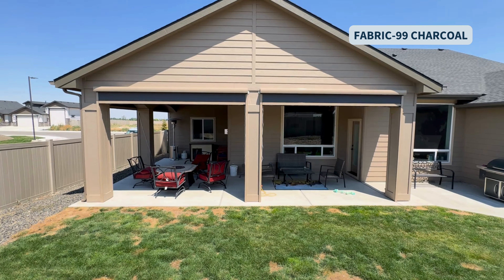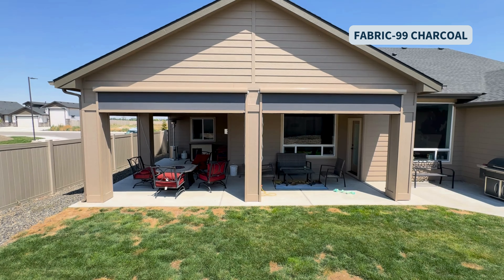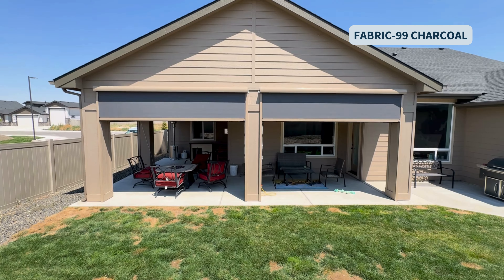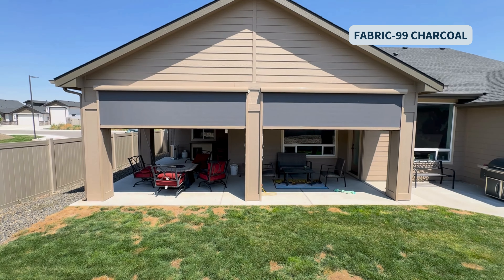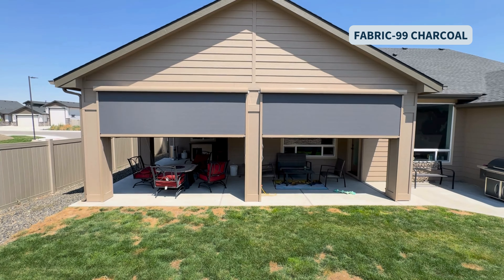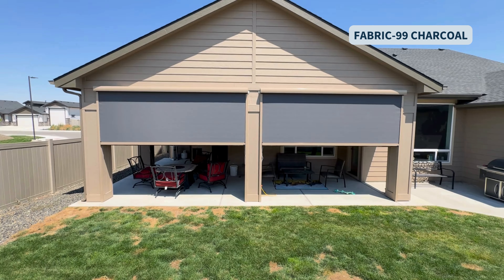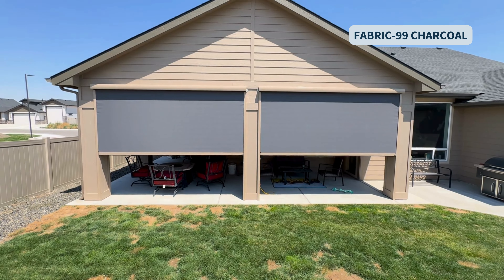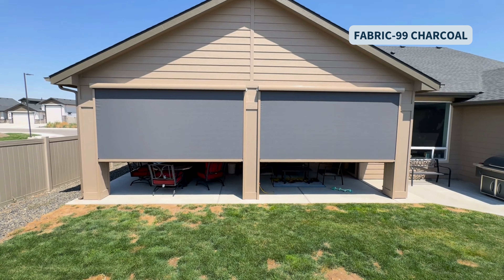Why Nampa, ID Homeowners Love Dimout Power Screens for Patios!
Discover how our Dimout Power Screens turned a Nampa, ID patio into the perfect outdoor retreat! These premium retractable screens offer shade, privacy, and protection from the elements, all at the touch of a button.

Location ➡ Nampa, ID
Product ➡ Dimout Power Screens
Features ➡ Superior sun control, easy operation, enhanced privacy
Benefits ➡ Extend outdoor living space, enjoy year-round comfort, add value to your home
Upgrade your patio today with Apollo Screen and Shade! 🌞